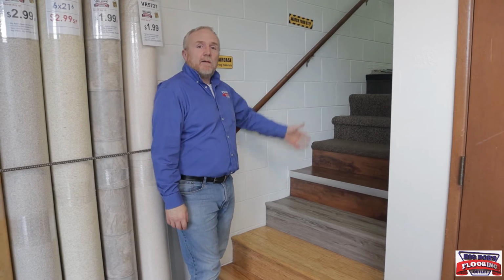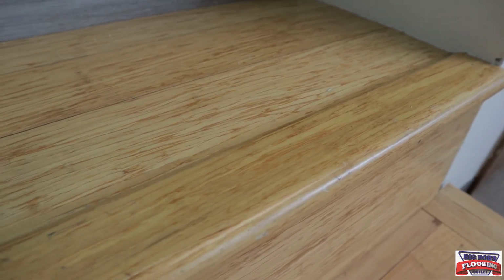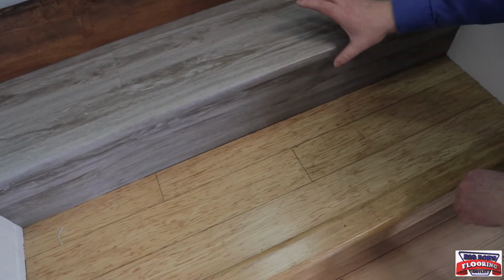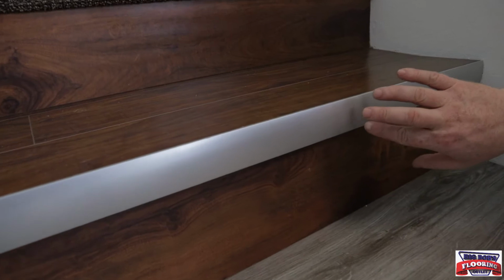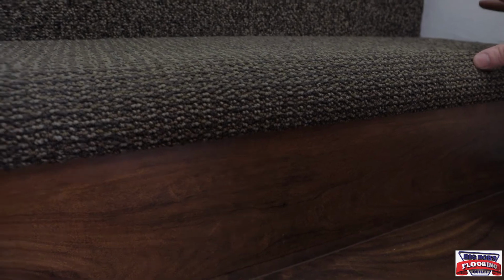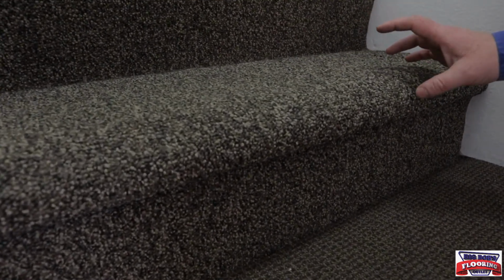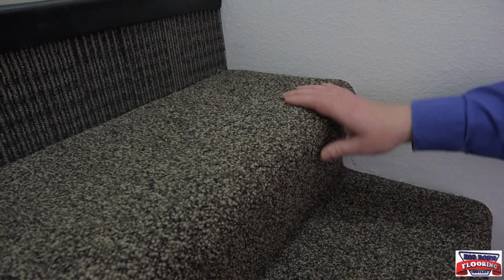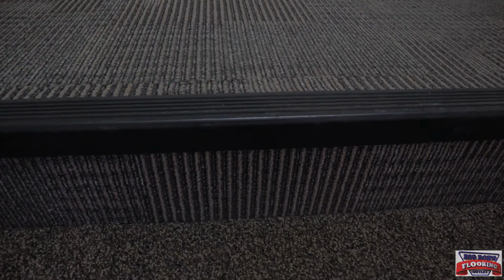Stair Flooring Install Options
We go over the different stair installation types for residential and commercial floors from Hardwood and laminate to carpet and carpet tile. The pros, cons and price range to expect when upgrading your stairs!

660 E Dowling Rd
Anchorage AK 99502